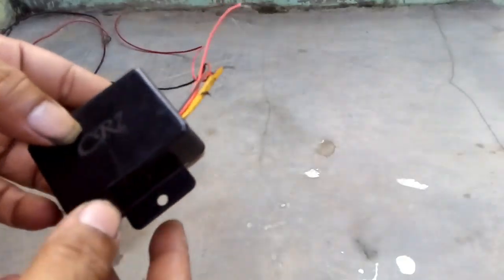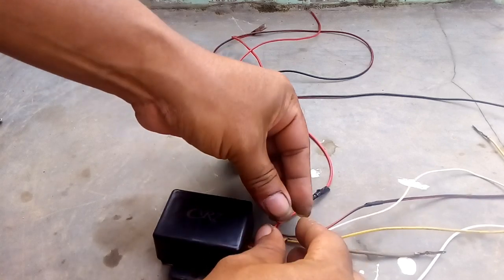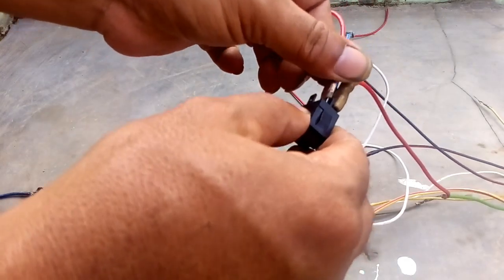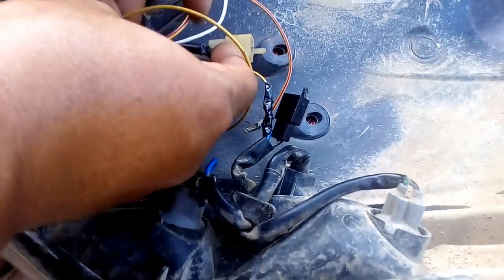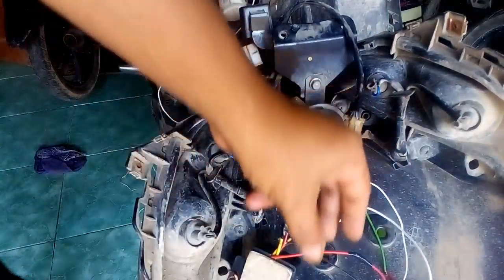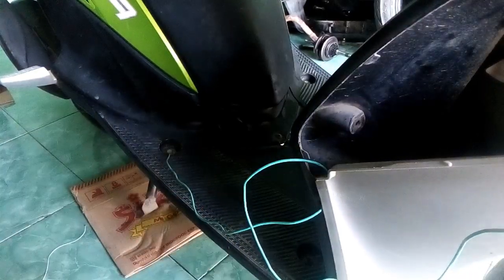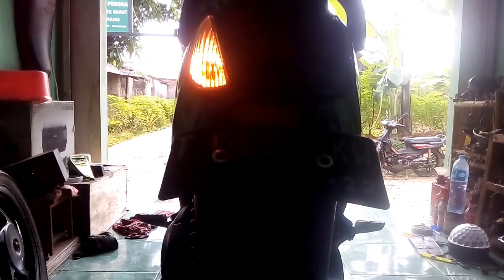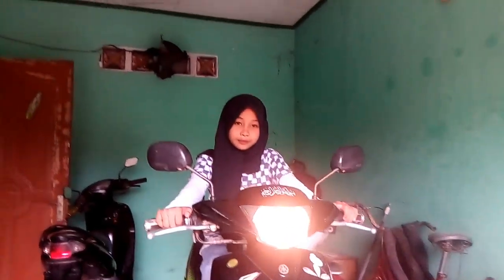Begini jadinya jika Sein STROBO nyalanya bergantian dengan Senja STROBO jadi Flip flop STROBO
WOOW!!! keren banget yaitu SEIN STROBO nyalanya bergantian dengan SENJA STROBO jadinya flipflop STROBO